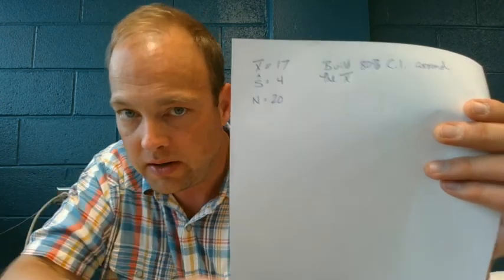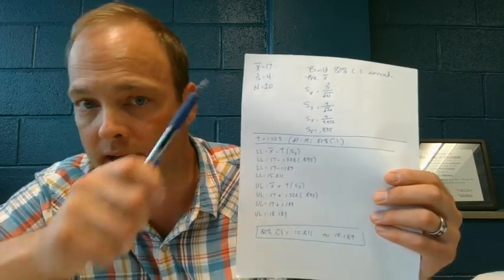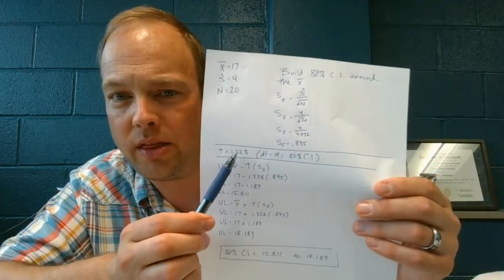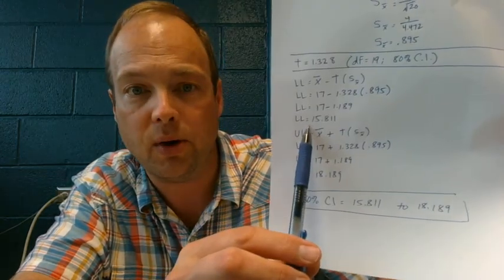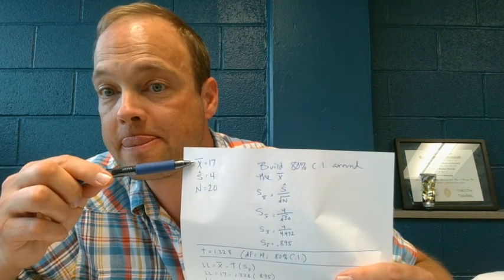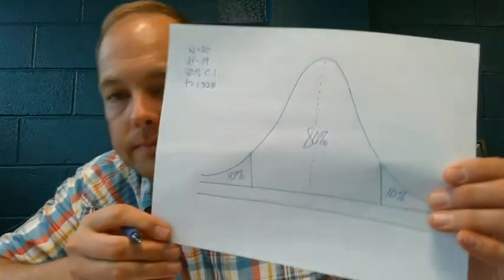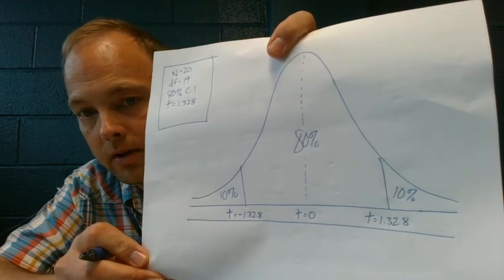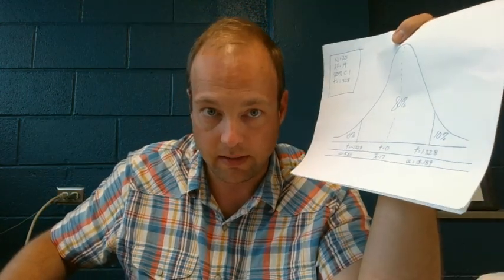calculating CI and drawing all in one video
calculating CI and creating appropriate drawing all in one video